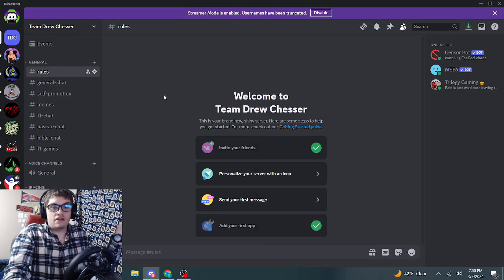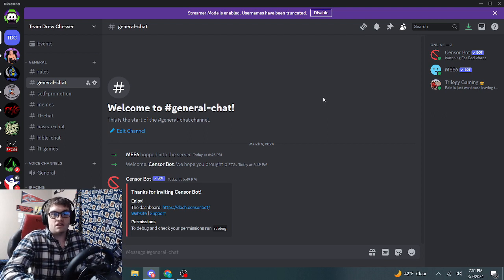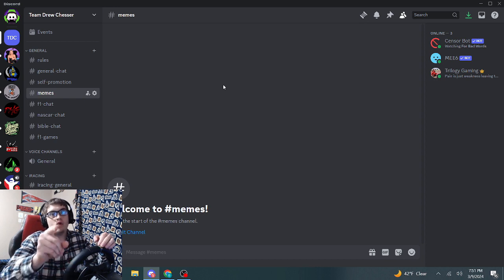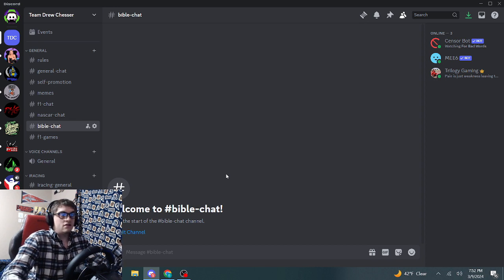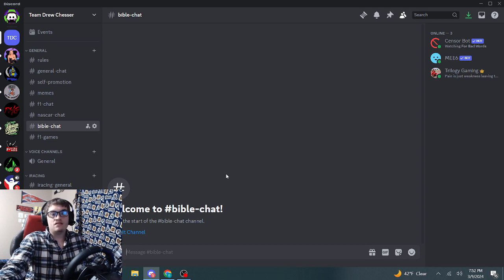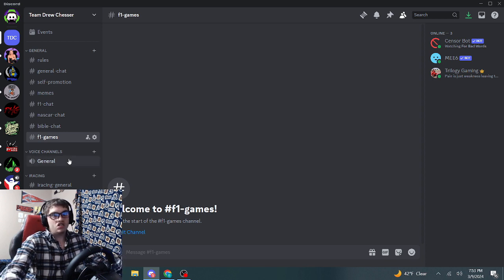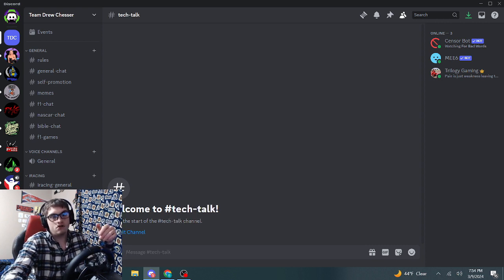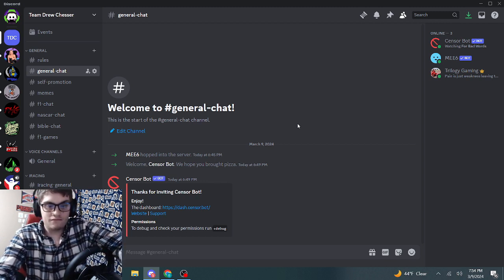I got a new Discord server! Check it out!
After months of putting this off, I decided I couldn't wait any longer, and so I went and created the Team Drew Chesser Discord server.